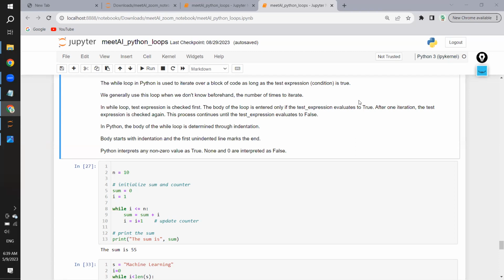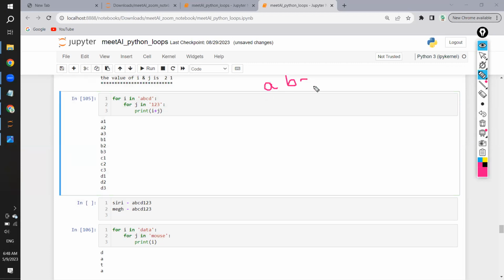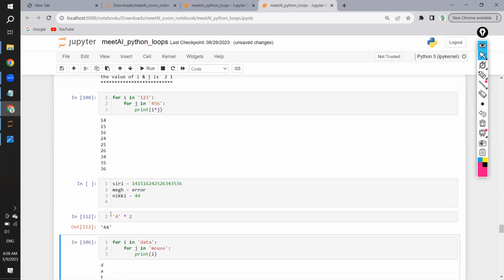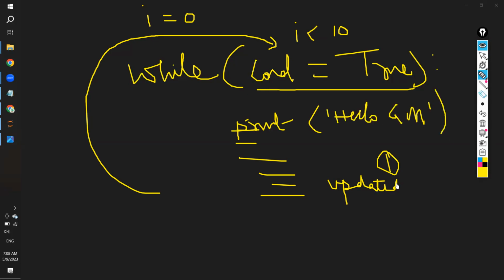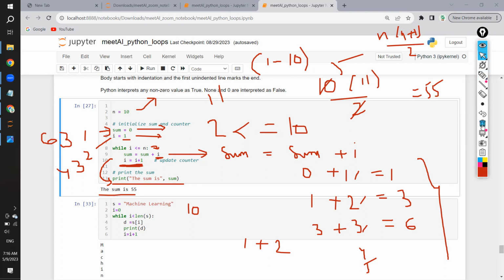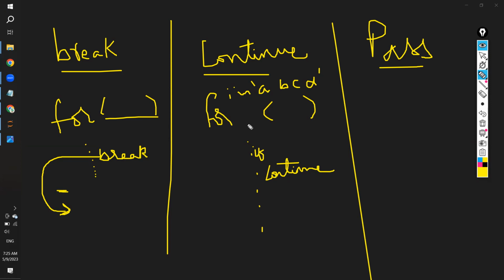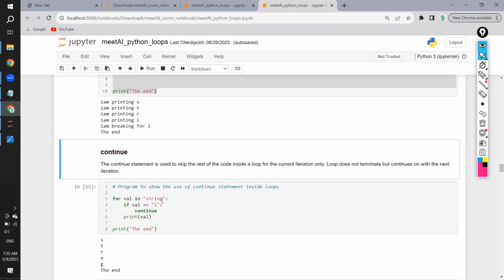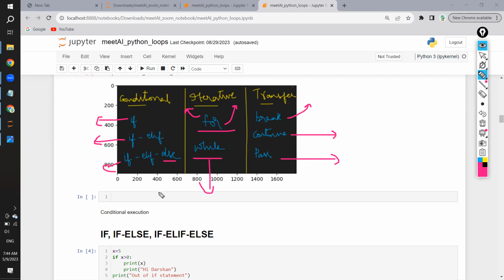meetAI_python9_while,break,continue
loops while , break , continue , pass